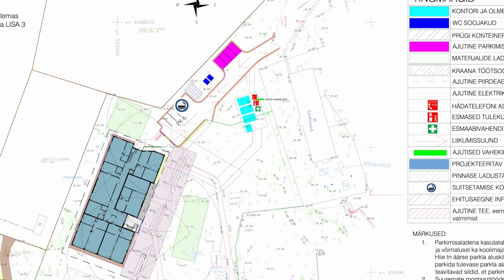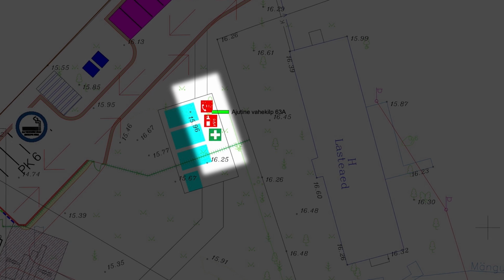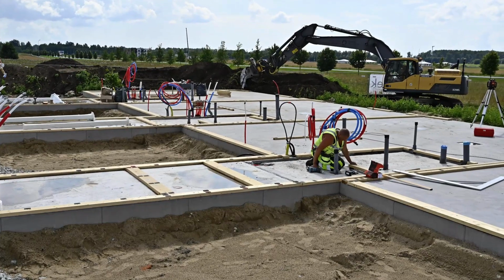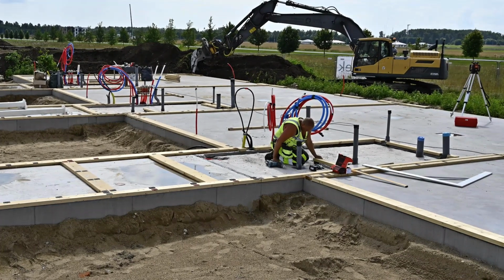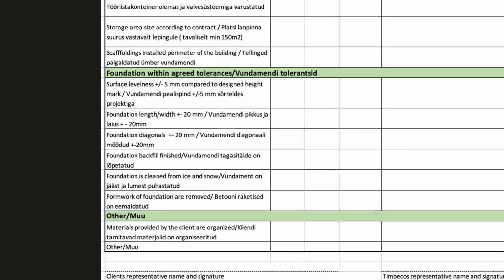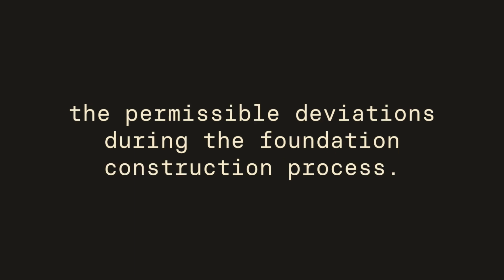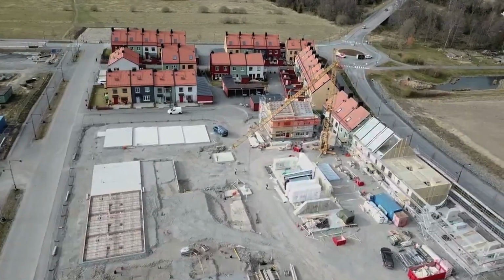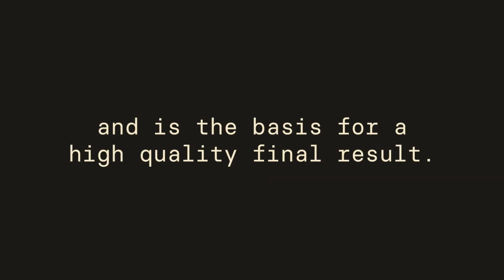W4Y Module 3 Video 2 - Pre-construction site inspection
0:00    Pre-construction site inspection - Introduction
0:59    Pre-construction site inspection - Planning the site
4:33    Pre-construction site inspection - Foundation and plinth works